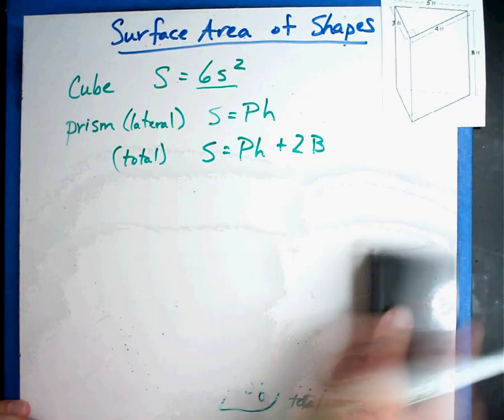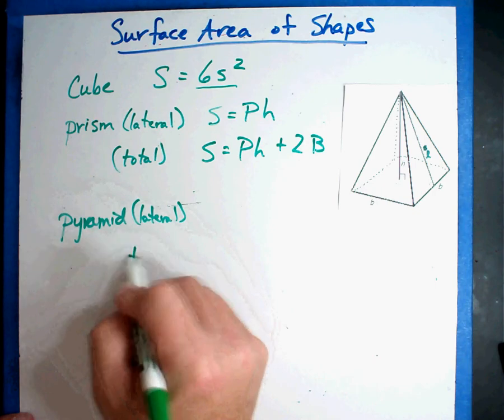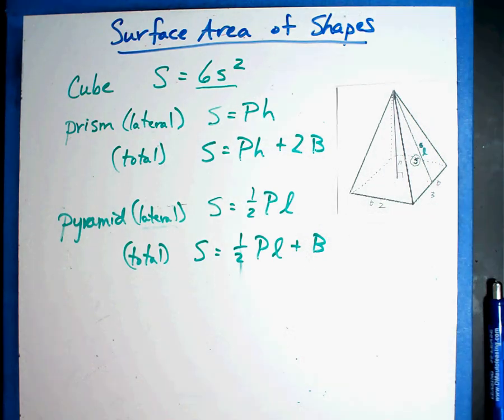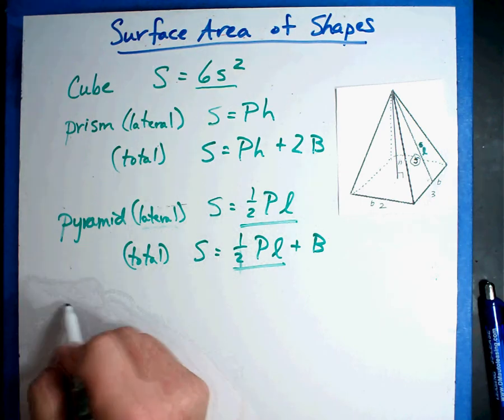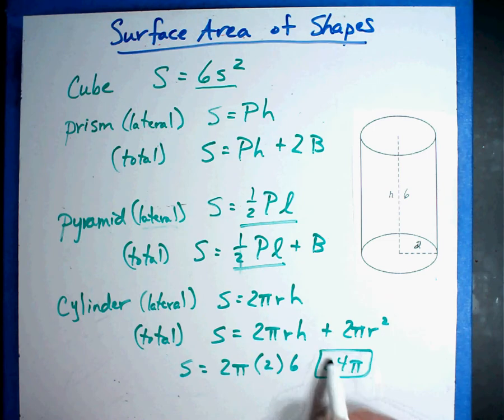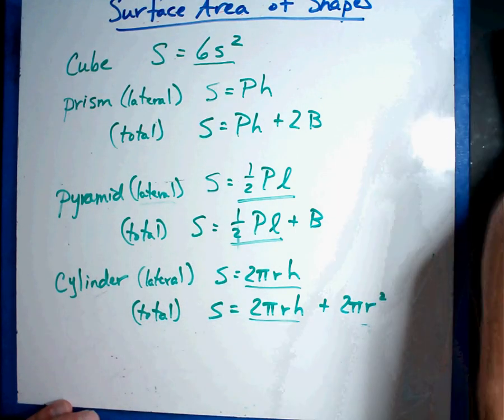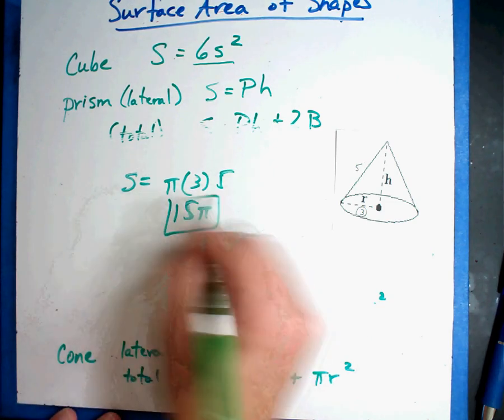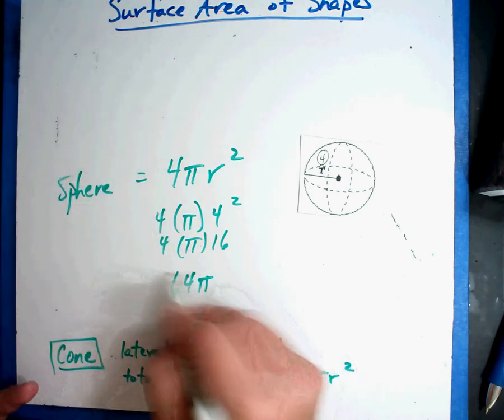Geometry video 6B - Surface Area of Shapes 00_08_48-00_19_34.wmv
In this video, you will finish learning surface area of geometric shapes.